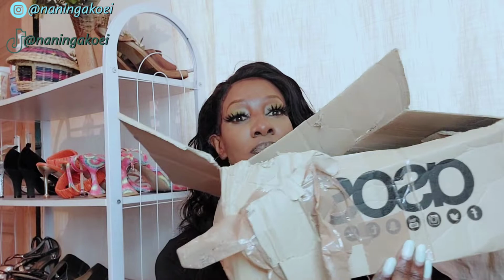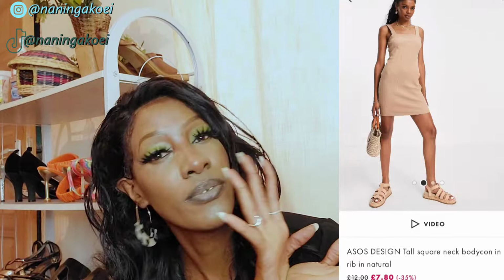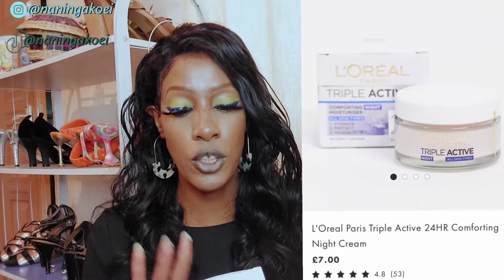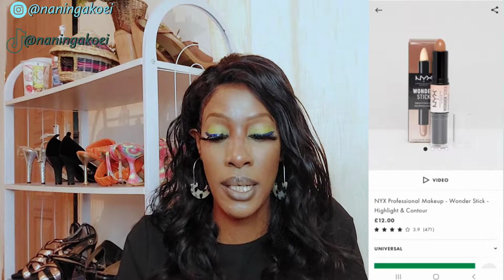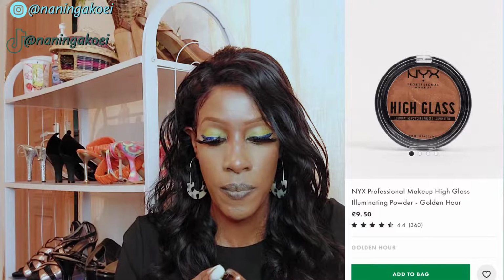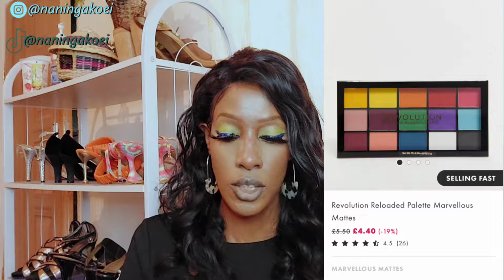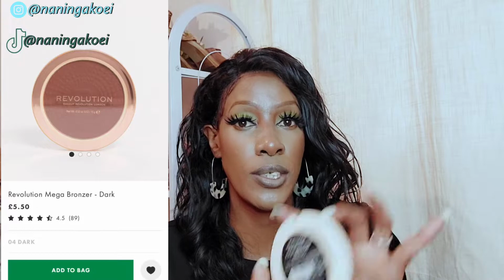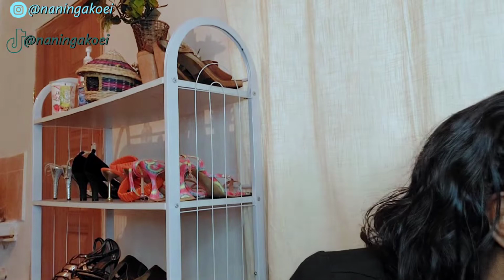ASOS SHOPPING HAUL|UNBOXING STUFF FROM ❤ASOS❤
Hi,all
here is another Asos clothing,skincare and beauty products unboxing.Amazing stuff from the Asos website just at arrived and I know you will love them too...

Products Mentioned

Shipping agents that ship to kenya

You may also be like the following videos

~Instagram~@naningakoei
~twitter~@naningakoei
~tiktok~@naningakoei

8
Endebess-30201
Kenya
The pink everland sky by Ladylane
Willi